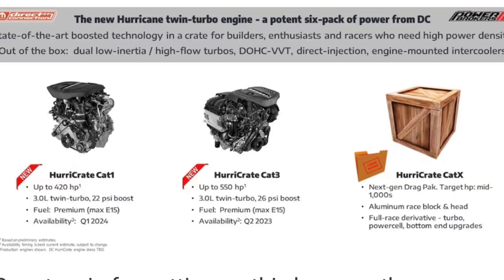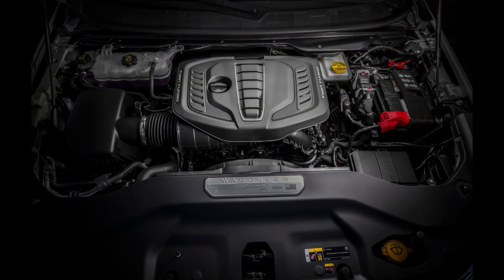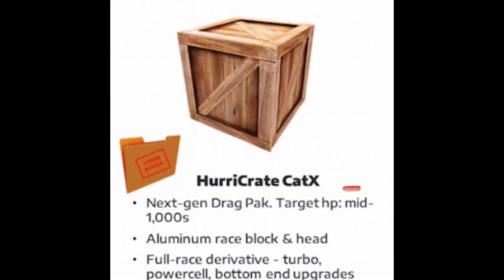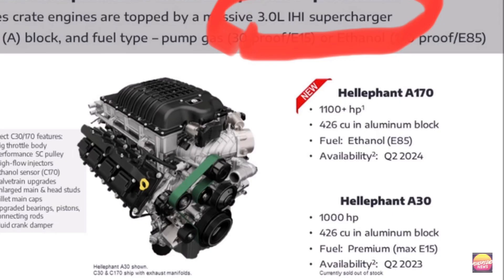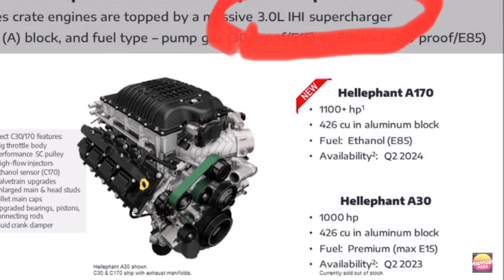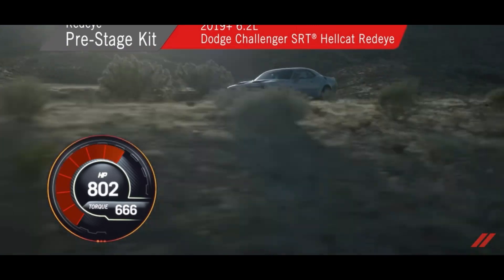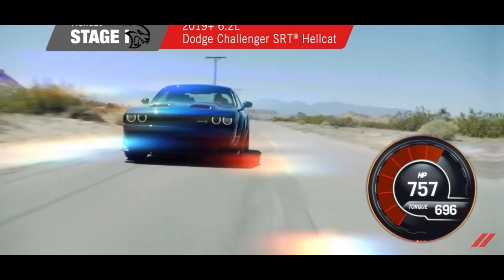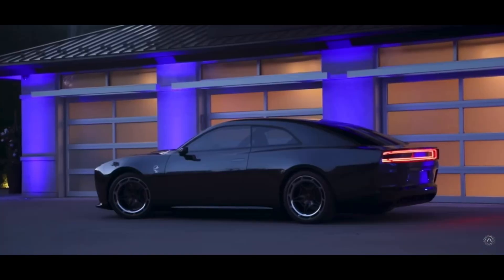Dodge’s crazy new engines . 3.0L 1000 HP 6 cylinder and 1000 HP hellephant.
Listen as I take a look at the new gas engines now available from the Dodge brand .